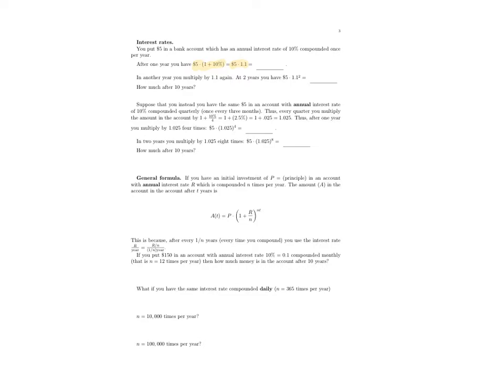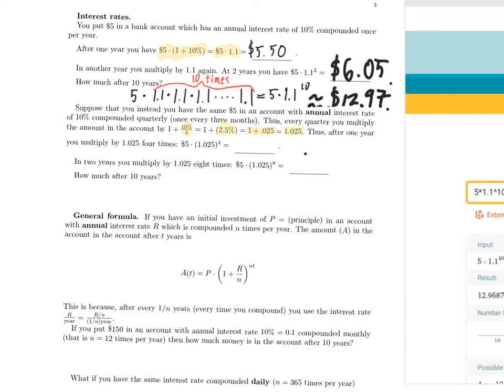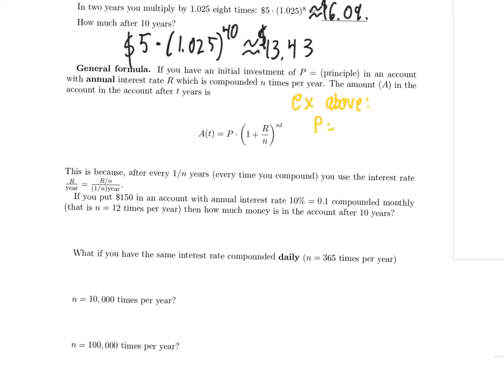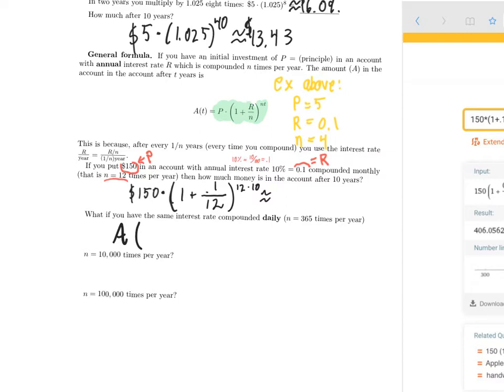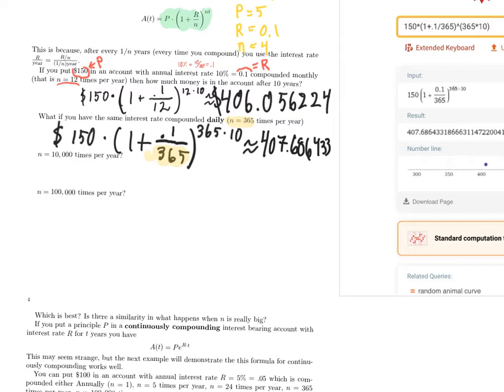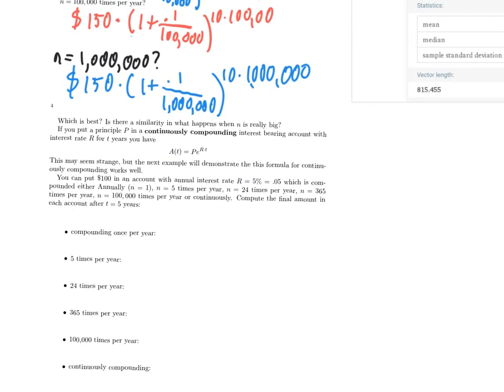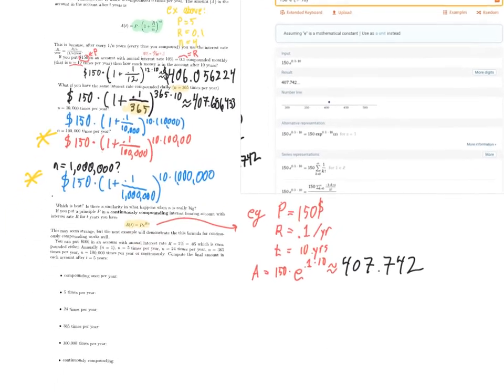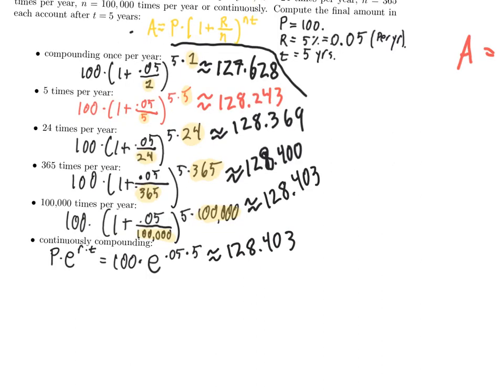Interest rates and Eulers number